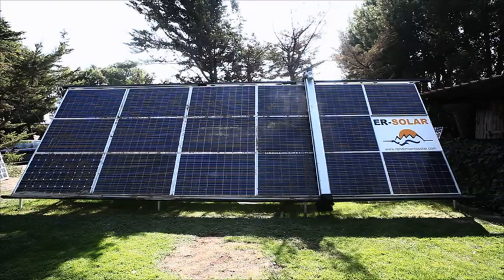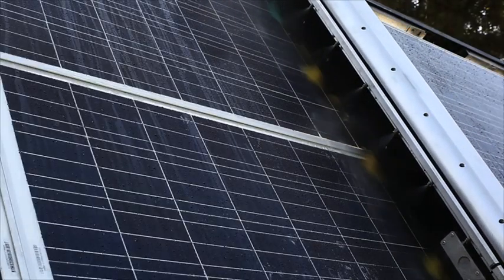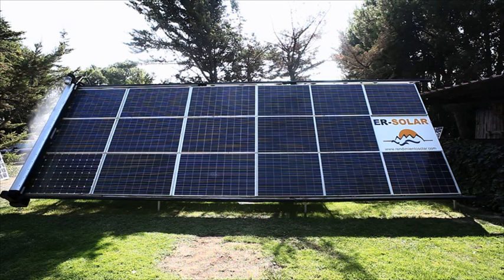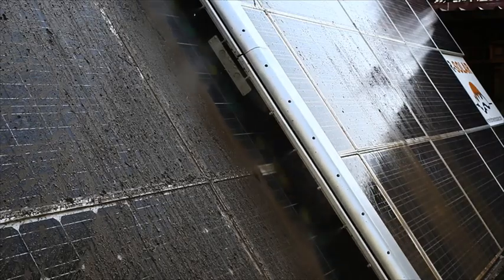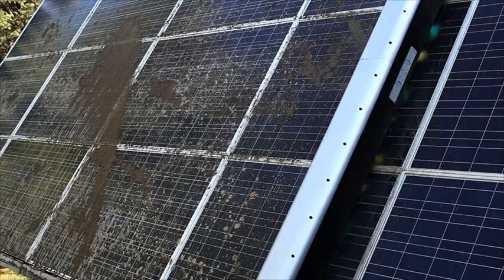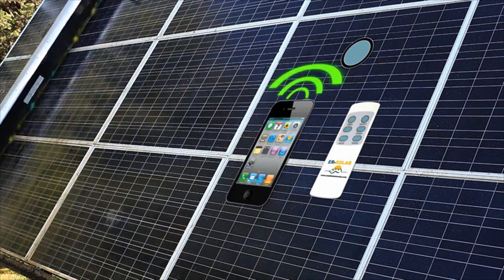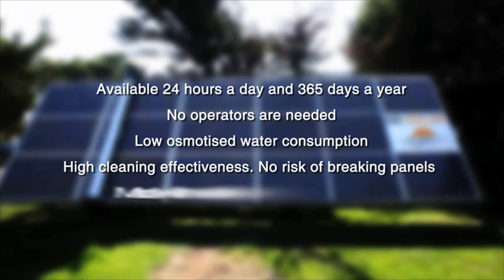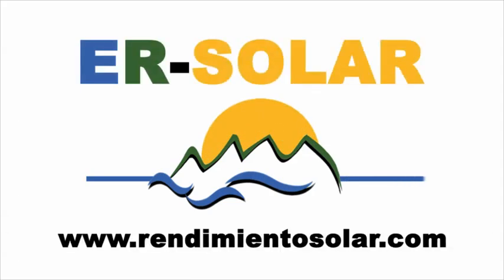Rendimiento solar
Our system is a computer that automatically shifts subject guides to the solar array, with osmotic water sprayers to moisten the soil and rotating brushes by planes that are in constant contact with the solar panels produce effective cleaning and non-abrasive, which makes the energy production yield reaches the maximum cash. After studying how it affects the dirt on the solar panels, and conducting studies on effectiveness of cleaning, we found that the frequency with which a solar panel requires cleaning will depend on where it is installed, the natural elements (pollen , dust storms, rain, mud, etc. ...) and pollutants, such as those produced by the proximity of farms, etc.. advise us that the cleaning of plates is held once a month. With our system you can clean every day that you feel necessary
Available 24 hours a day, 365 days a year
NO PERSONAL NEEDS (so no risk of accident or added costs)
LOW OSMOTIC WATER CONSUMPTION
HIGH-EFFICIENCY CLEANING (non-abrasive rollers that glide over the surface of the plates)
NO RISK OF BREAKING OF PLATES.
CONSTRUCTED OF MATERIALS RESISTANT TO WEATHER.
NO LIMITATIONS OF WHERE IS (soil, roofs, facades Etc.) ADAPTABLE TO ANY SIZE OF THE PLATE.
EASY ASSEMBLY SYSTEMS AND LOW MAINTENANCE COSTS.
QUICK RETURN ON INVESTMENT.
STARTING THE EQUIPMENT BY RADIO FREQUENCY WAVES.
SENSORS WATER, WIND AND TEMPERATURE